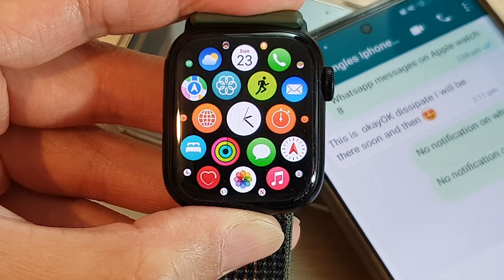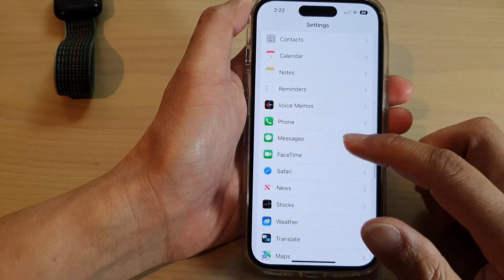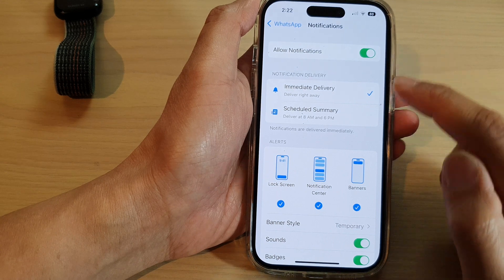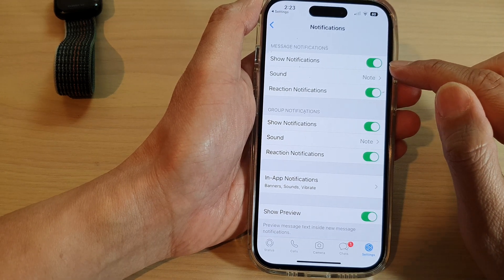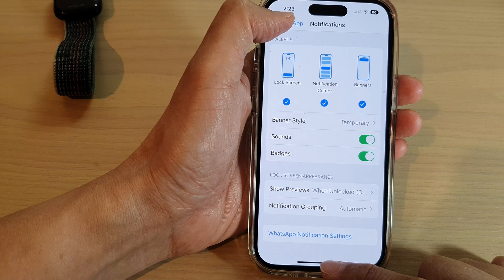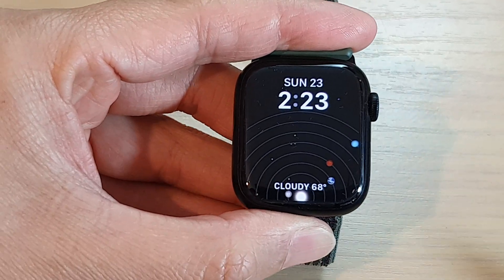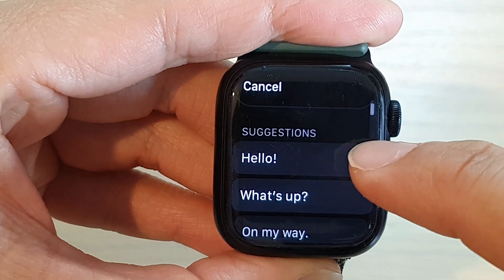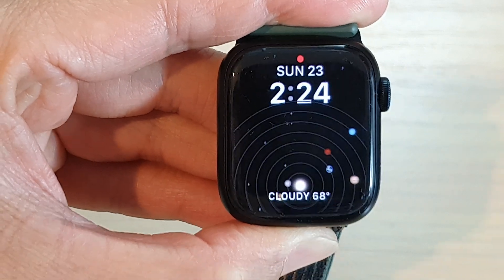Apple Watch 8: How to Allow Whatsapp Notifications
Learn how you can allow Whatsapp Notifications on the Apple Watch 8 operating watchOS 9.